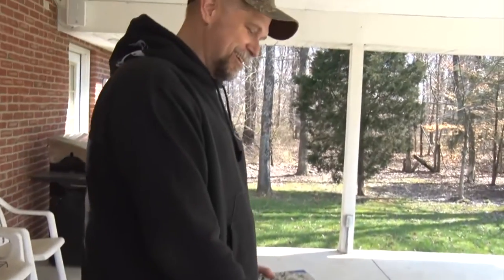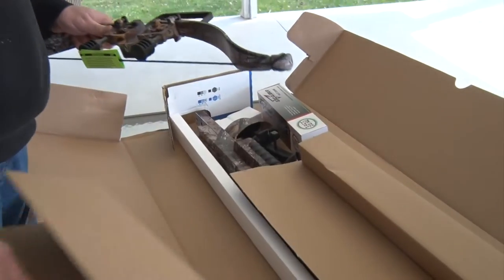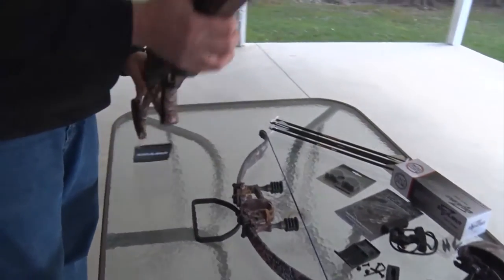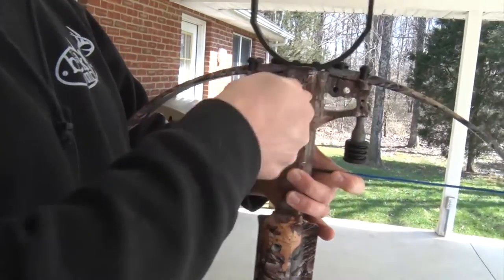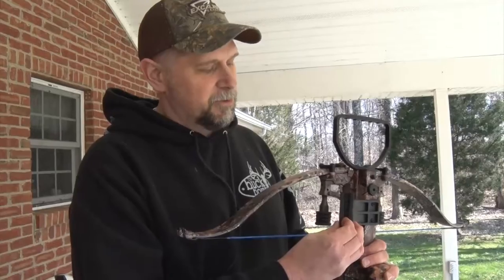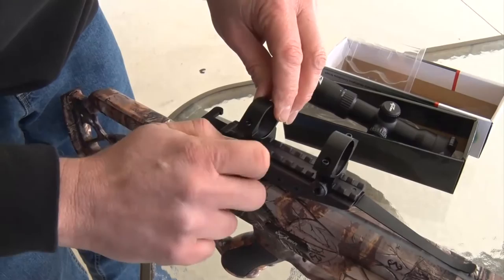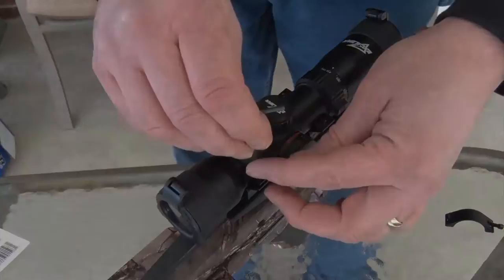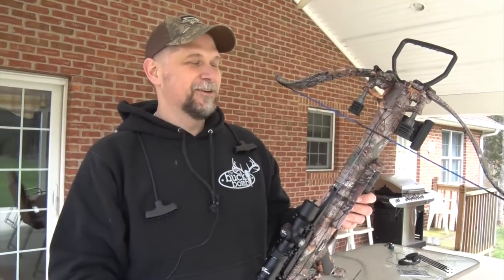Assembling the Excalibur Matrix Bulldog 400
Karl Metzler from Excalibur's Huntin' the Backwoods just got his brand new Excalibur Matrix Bulldog 400 and he can't wait to put it together. In this video he walks you through the steps required to take your Excalibur Crossbow from the box to shooting your first arrow. Whether you have purchased the Excalibur Matrix Bulldog 400 or any of the other Excalibur Crossbows, this video will help you get up and shooting as quickly as possible.